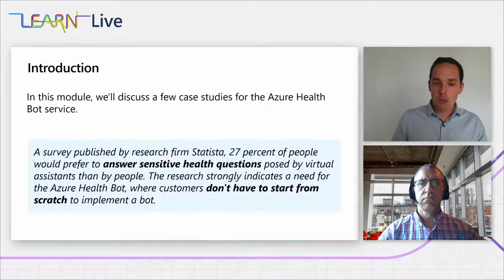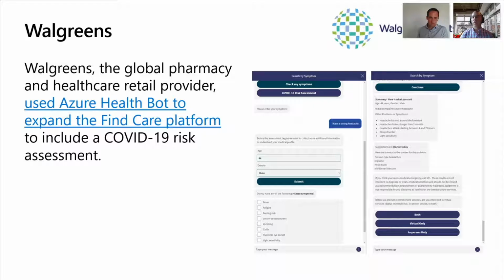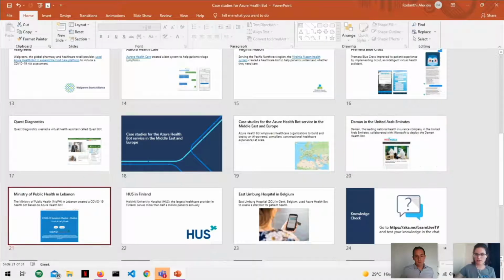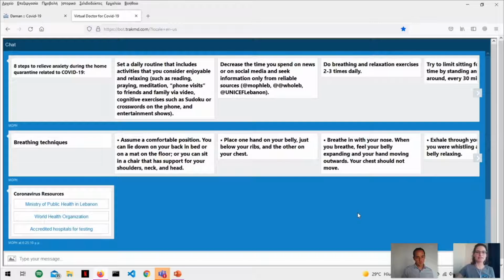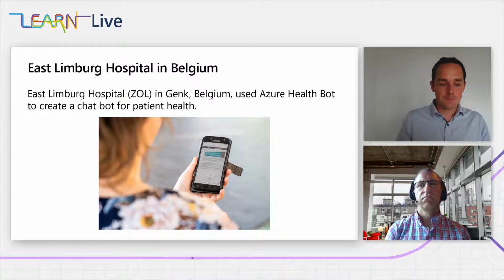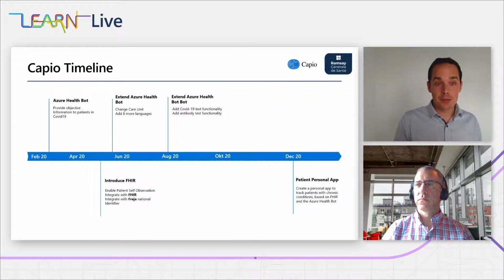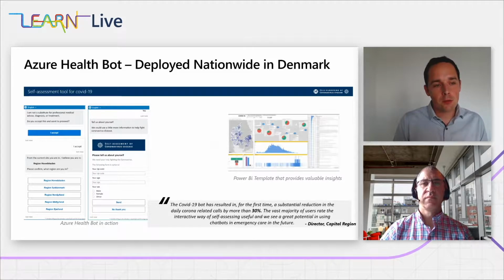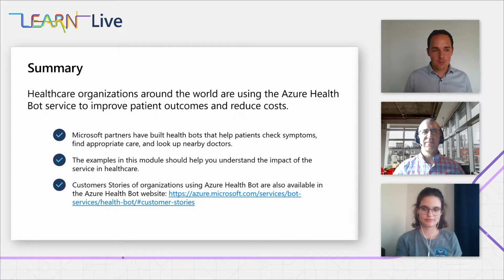HealthBot Series Part 4: Showcasing how people are using Azure Health Bot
Azure Health Bot enables users to build a Azure Health Bot by using built-in or custom scenarios. In this 4 part series we will explore different learning paths that will guide you through the creation of both a basic and enhanced Azure Health Bot. You'll learn about language understanding and how to use both built-in and template scenarios.

In Part 4: Showcasing how people are using Azure Health Bot, We will be covering the below learning modules:

The Azure Health Bot service is a cloud platform that empowers developers in healthcare organizations to build and deploy compliant, AI-powered virtual health assistants and Azure Health Bot that help them improve processes and reduce costs. Learn about the real-life use of Azure Health Bot through case studies in the United States, the Middle East, and Europe. Understand the service's benefits to customers.

Speakers:
Gregory Lisiak, Digital Advisor, Microsoft
As an Architect, I help healthcare organizations digitally transform their organization and reimagine how they empower their employees and care teams and engage their customers and patients while optimizing clinical and operational effectiveness. Through digital transformation, healthcare organizations are enabled to disrupt the industry and transform the care continuum putting their customers and patients first.

Bert Hoorne, SR Account Tech Strategist, Microsoft
Bert Hoorne is a Healthcare Industry Strategist, with deep technical and healthcare knowledge. He has been driving innovation with the numerous health and life science organizations in Western Europe.
Bert has proven expertise in various domains such as Healthcare Interoperability, Conversation Intelligence, Internet of Things, Decentralized Identity and many more. He can translate complex technical challenges into understandable concepts.
With the mindset of an entrepreneur Bert drives innovation by analyzing and delivering projects to a successful end. His passion is to empower every patient, caregiver, and health organization to achieve more.

Rodanthi Alexiou, Student Ambassador, University of Athens
Rodanthi is an Undergraduate Computer Science Student in the University of Athens with a great passion for Web and App development, AI, Machine Learning, writing and history. Always interested in being involved in tech projects and learning something new, she is a Microsoft Learn Student Ambassador, a General Organizer in Google’s Developer’s Student Club and an Associate in the Operations Team in Mindspace NPO, while writing monthly articles in her blog and not only. You’ll find her reading studies about the sociopolitical aspects of technology and how we can eliminate bias in Machine Learning projects.

If you enjoyed this series please take a moment to fill out our survey!

Include the event ID number in the survey you wish to review.

[eventID:14232]